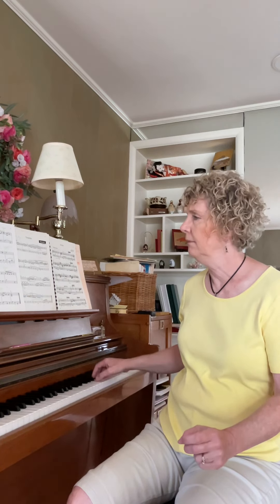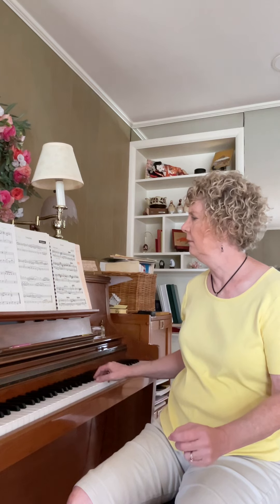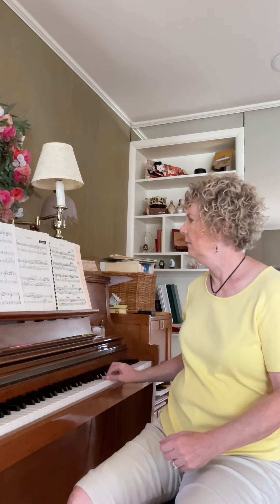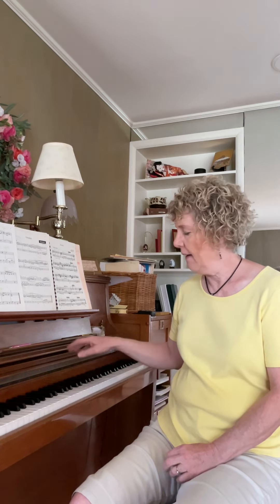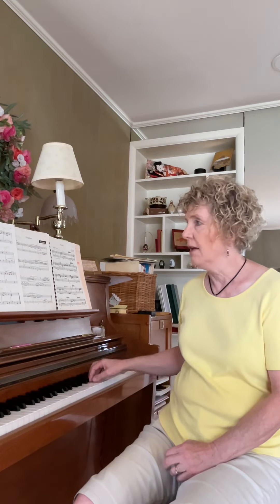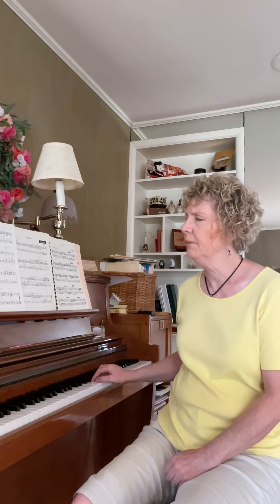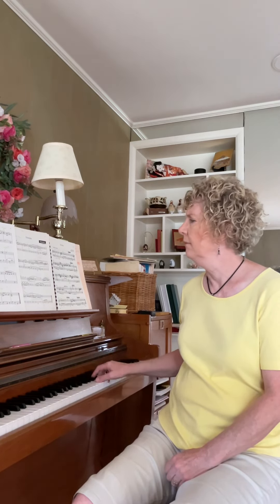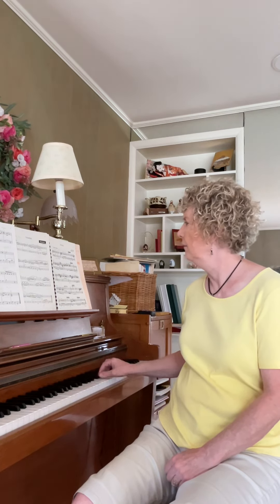CAN YOU DIAGNOSE THE PROBLEM? * Quick Tips for Piano Teachers #202